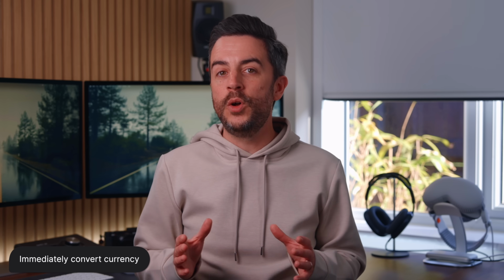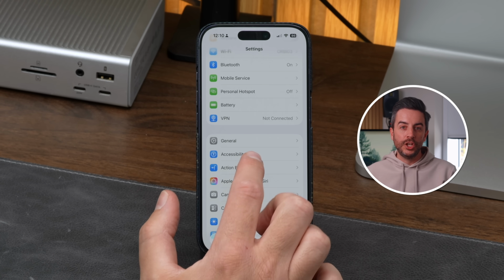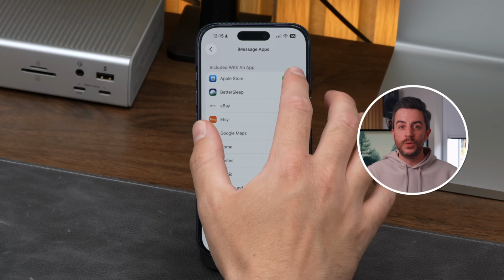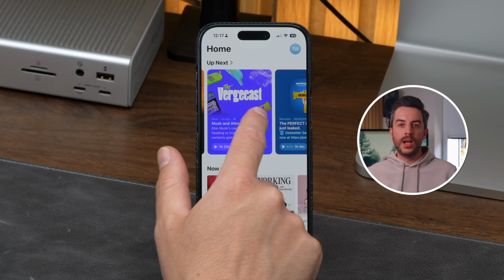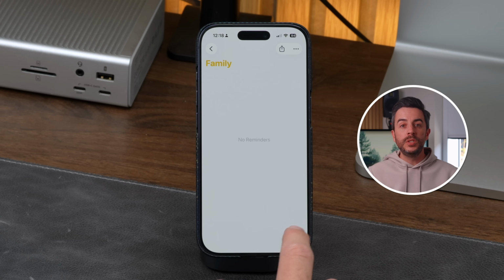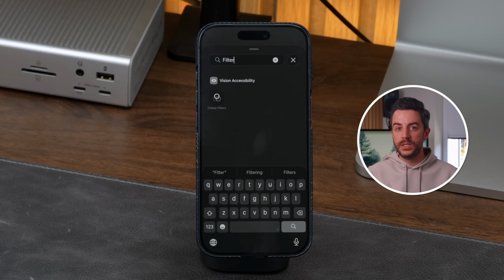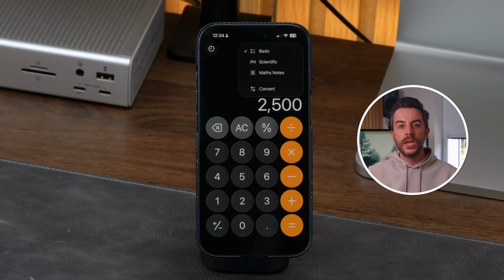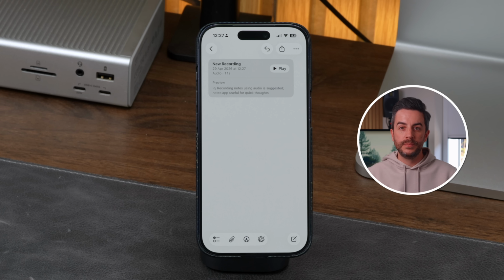10 INCREDIBLE Hidden Features on your iPhone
Your iPhone is a productivity powerhouse but I'm always surprised at how many people don't know some of the more useful productivity tips. In this video I'm gonna share 10 of them with you.

Chapters:
0:00 - Intro
0:20 - Currency conversions anywhere
1:15 - Retrieve lost Safari tabs
2:01 - Make use of the Action button
3:20 - Organise your Messages apps
4:46 - Thanks HBADA
6:03 - Podcast settings by show
7:40 - Create urgent Reminders
8:41 - Greyscale Filter for productivity
9:56 - Background sounds for work
11:05 - Calculator for conversions
12:16 - Audio notes